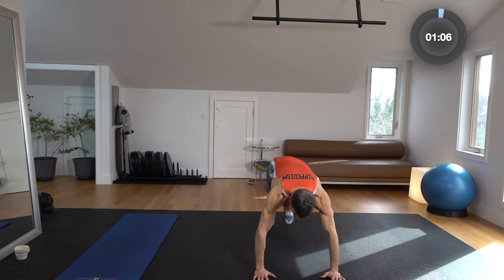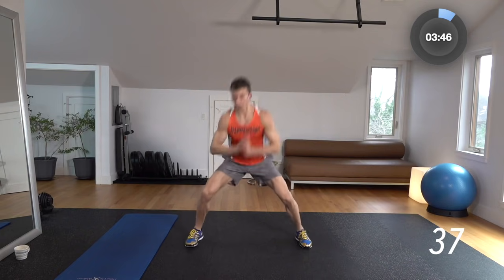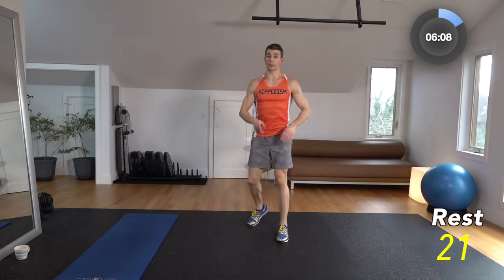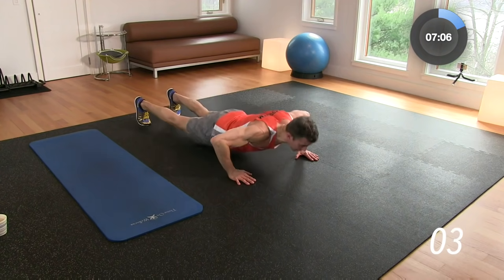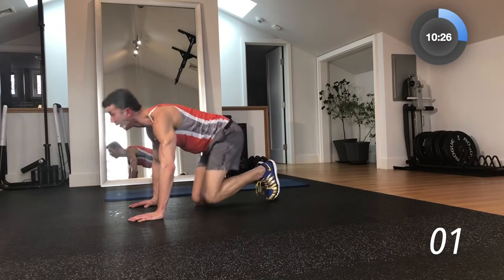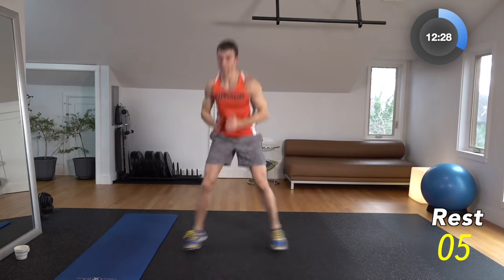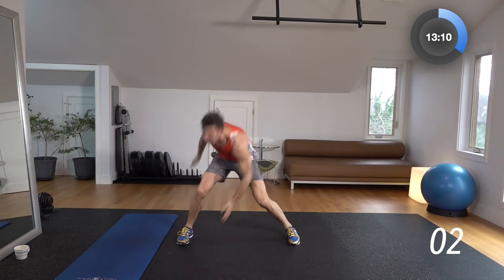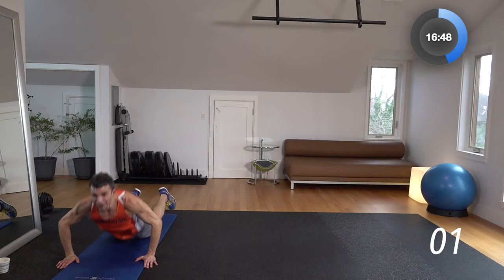35 Minute Bootcamp Workout. No equipment. XFA Fitness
No equipment ? Stuck at home ? Perfect full body workout to get you fit and keep you in shape.  This workout was created by Stu Lopoten, and I am demonstrating it for you as could not be available to film on this channel due to the stay at home order. This is a great total body workout that will make you sweat, burn fat, burn calories, sculpt and tone you body. for the best shape of you life and check out Stu's instagram

Workout overview:
6 Rounds
5 Moves Per Round
40 Secs Work
10 Secs Rest
Bonus Abs
30 secs work /10 seconds rest 12 moves

Total workout time is about 35 minutes.

for home workout programs that will get you in the best shape of your life.